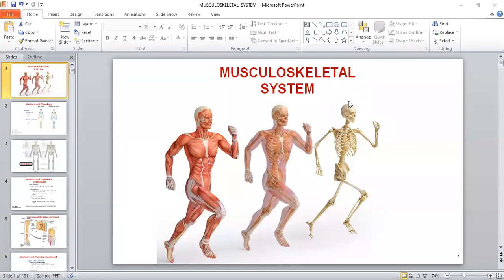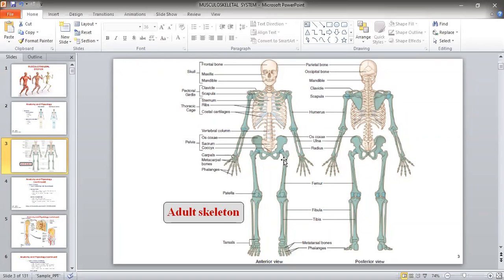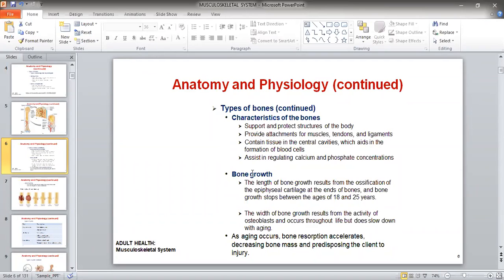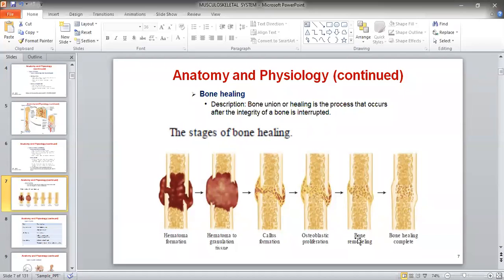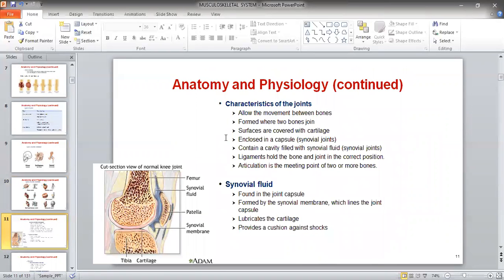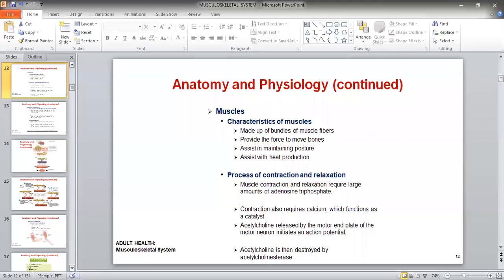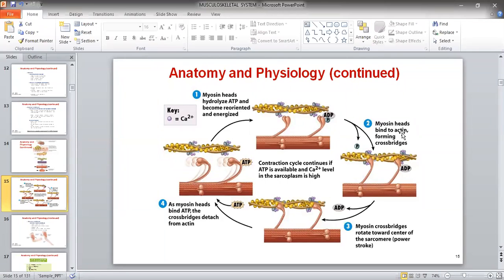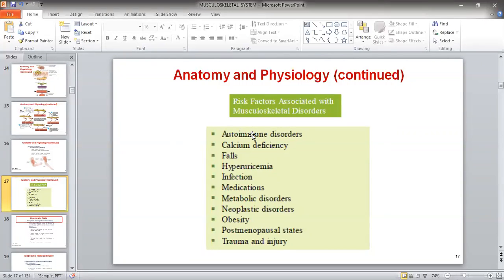Medical-Surgical Nursing Musculoskeletal System Part 1